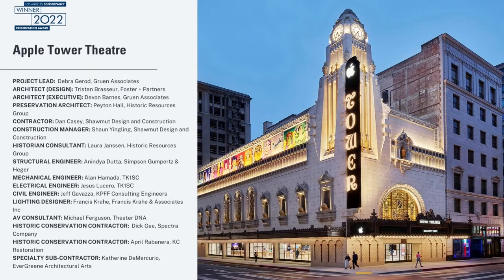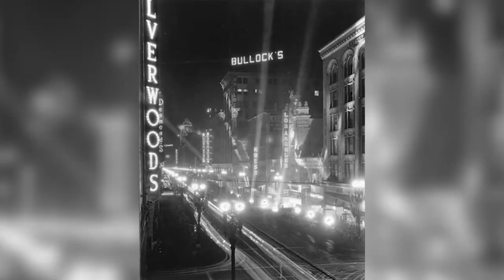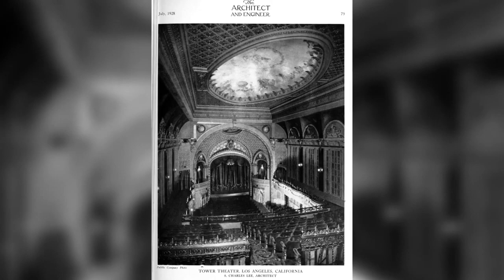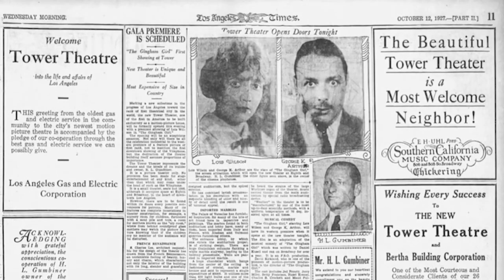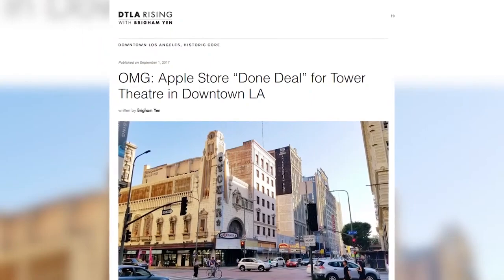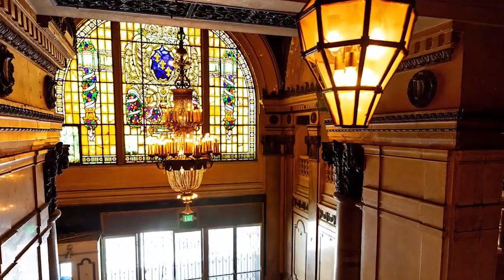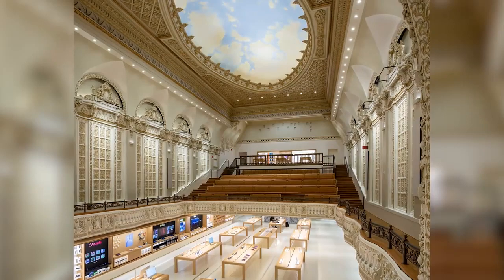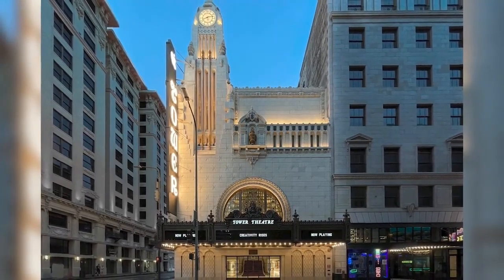2022 Preservation Awards Winner: Apple Tower Theatre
The Tower Theatre opened in 1927 and was the first theatre designed by renowned theatre architect S. Charles Lee. It had been vacant for several decades and deteriorated when a plan to adaptively reuse the space as an Apple store emerged in 2018. In June 2021, the Tower Theatre was adaptively reused and reopened as a new Apple store.

In 2022 the Conservancy recognized the Apple Tower Theatre’s innovative adaptive reuse project with a 2022 Preservation Award.